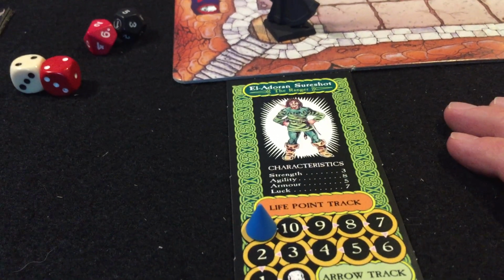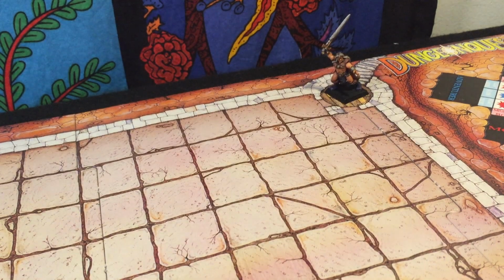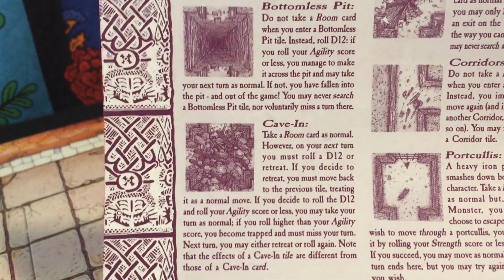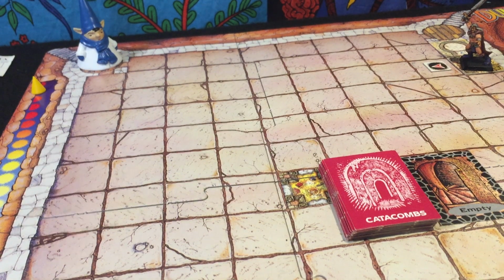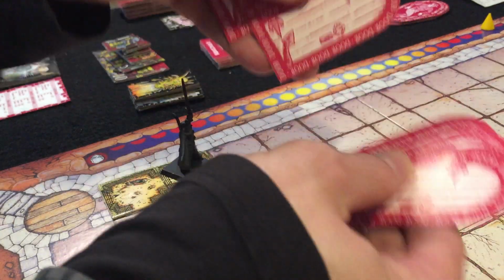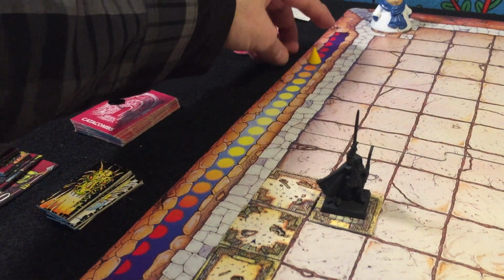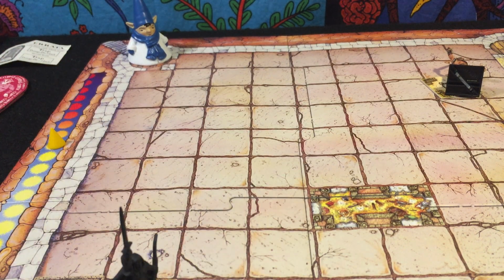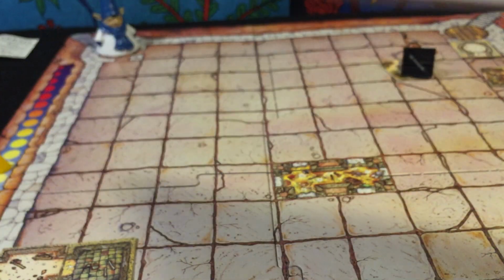DungeonQuest - Let's Play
Let's play the new hotness from 1987! DungeonQuest!